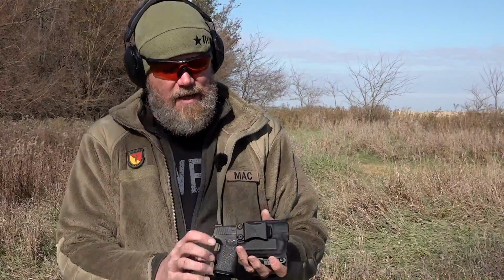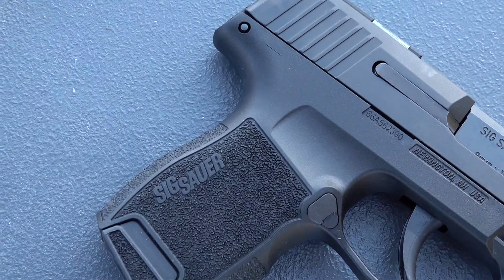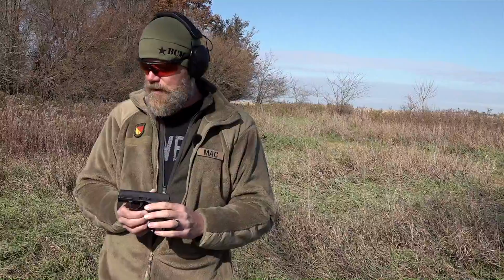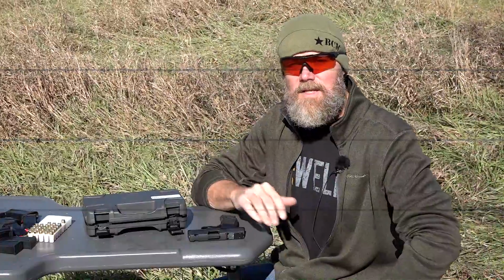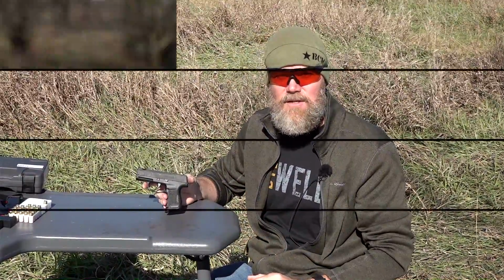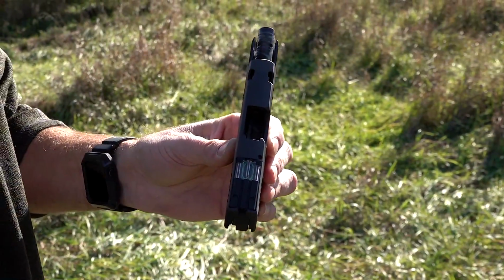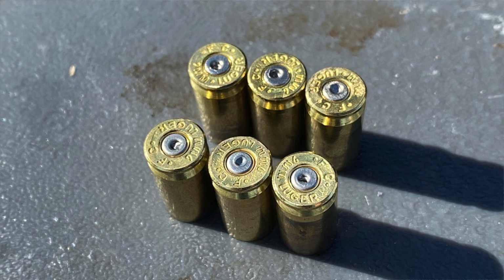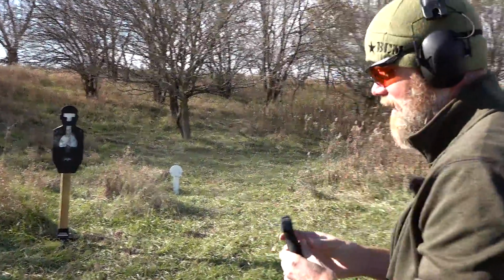New Sig P365 SAS! Those darn sights!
The new Sig P365 SAS is close to amazing. Disregard the needless removal of the take down lever and slide stop/release, it's the Meprolight FT Bullseye sight integration that totally wrecks the potential of this handgun as I've come to discover. Perhaps if Sig had a functioning Quality Assurance department, the P365 SAS could have been an interesting addition to the P365 line-up. However, Sig fumbled the ball once again.